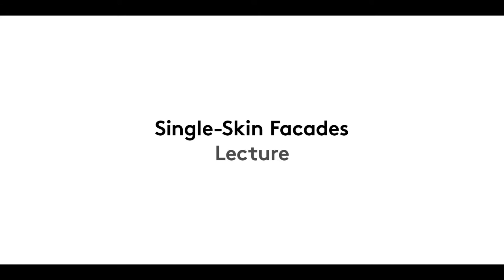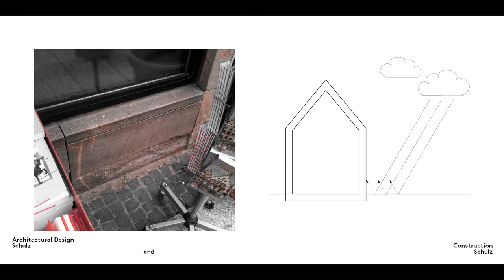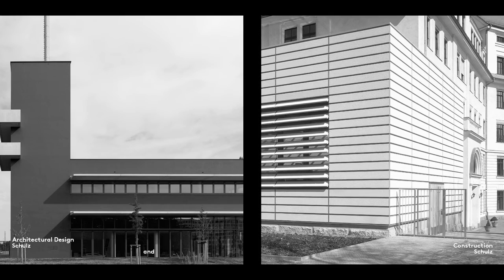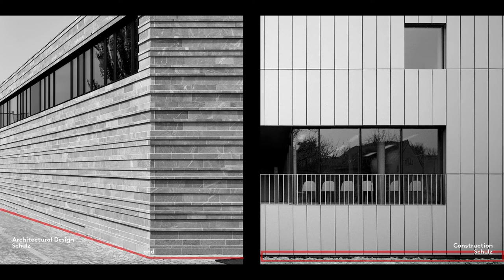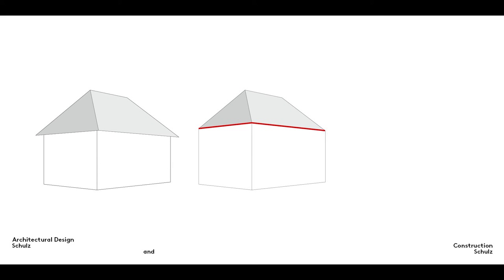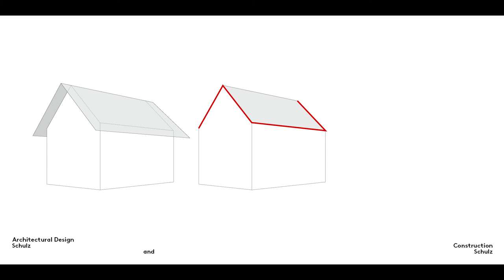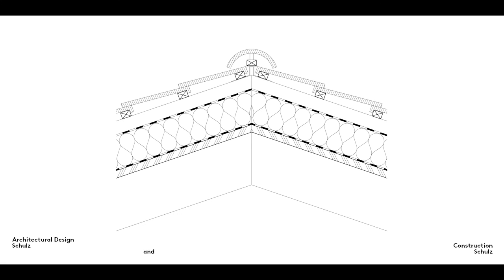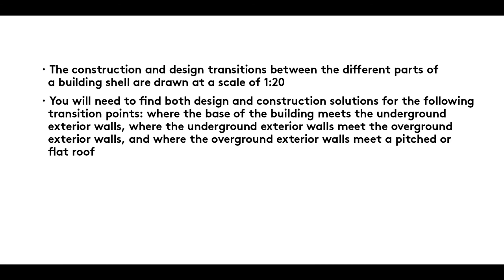Single-Skin Facades | Series 13 – Film 5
How to construct the transitions between different parts of a building shell? | Series 13 – Film 5